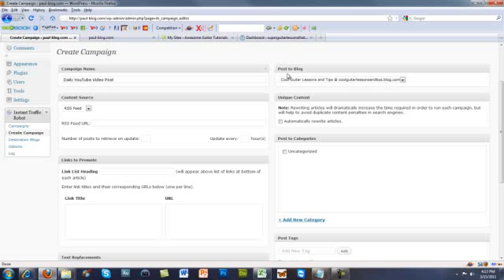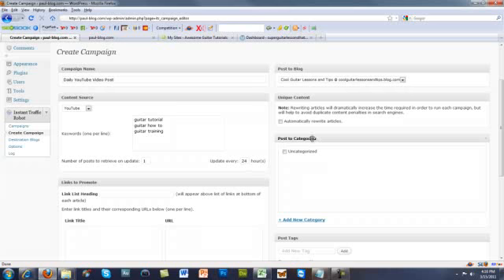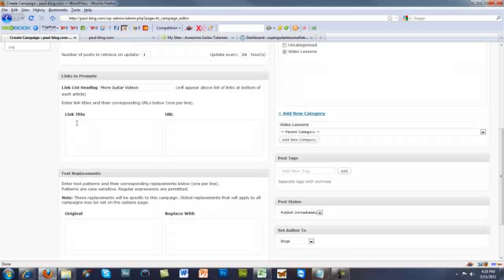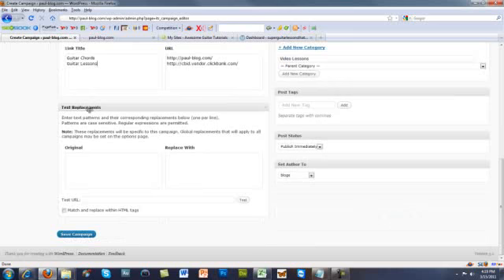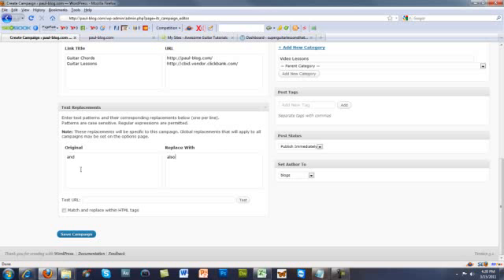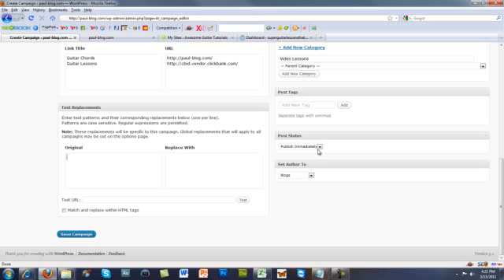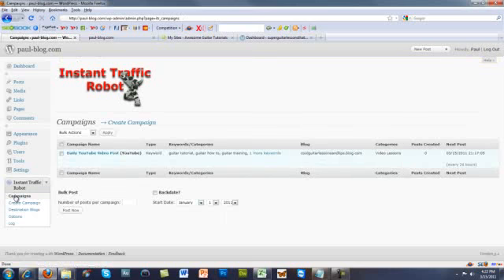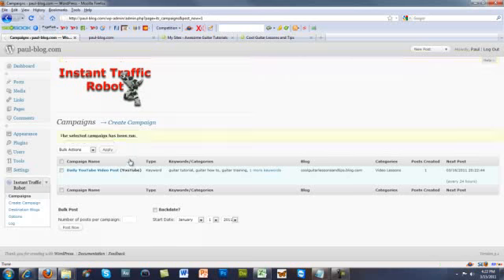itr module1 7